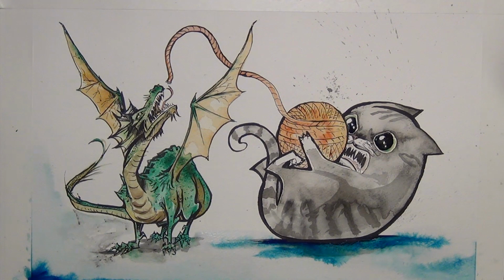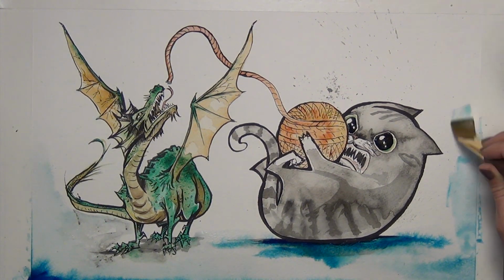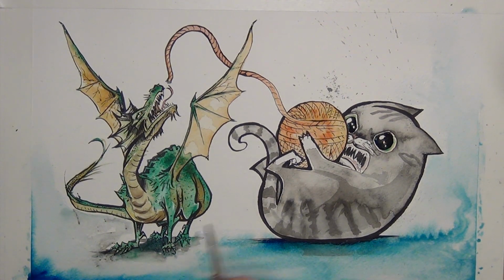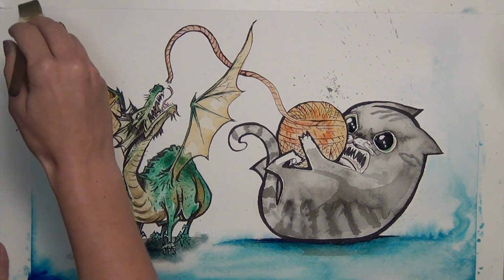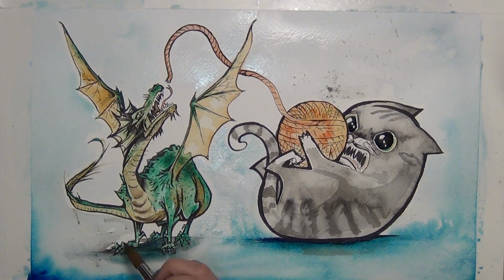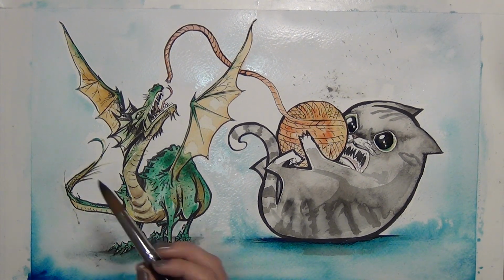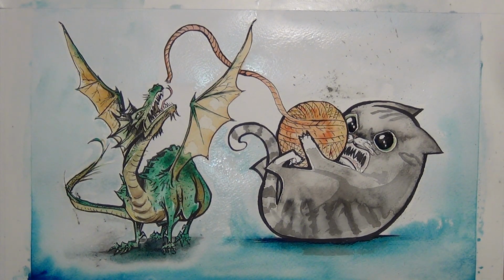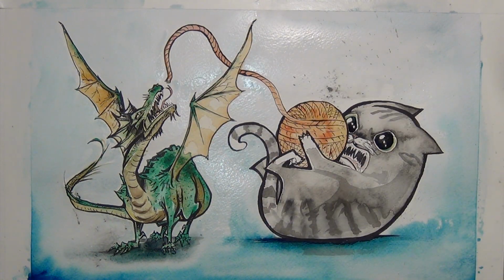Real Time Painting Pt. 3 - ATTACK OF THE DRAGON!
Let's answer some more questions as I ink the kitty!
DOODLE SHOP - ART PRINTS! ORIGINALS! SHIRTS & MORE!